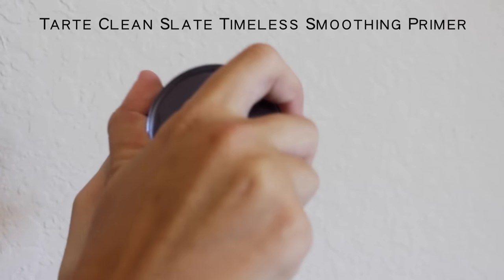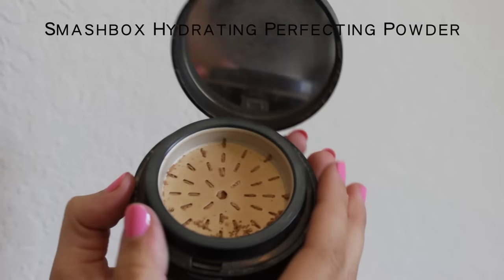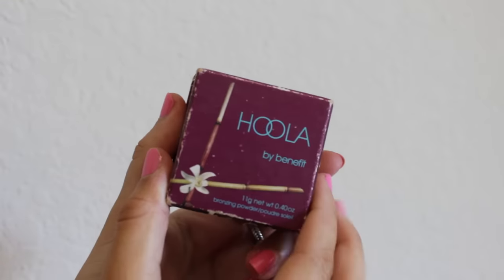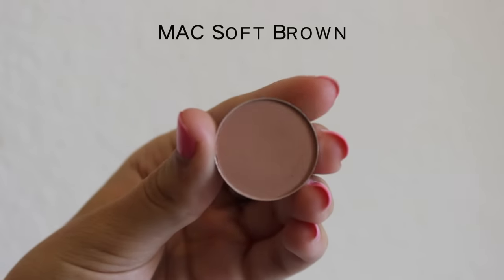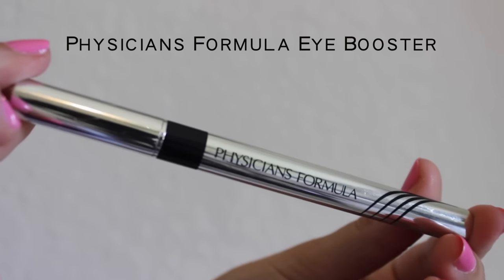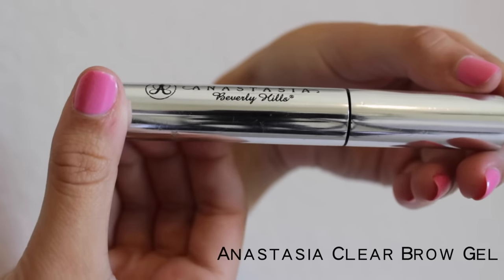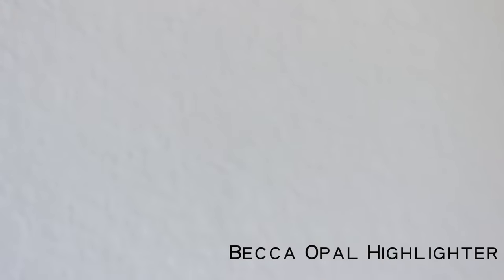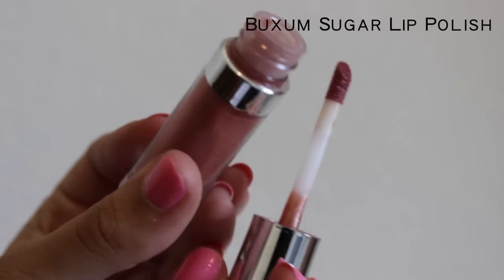Easy Everyday Makeup Look | Kristin Lauria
Hooray for another video!!!

VINE: kristin lauria

Products Used:
Tarte Clean Slate Timeless Smoothing Primer
Urban Decay Naked Skin Concealer in Med-Light Neutral
Smashbox Halo Hydrating Perfecting Powder In Medium
Benefit Hoola Bronzer
Benefit Roller Lash Mascara
Anastasia Clear Brow Gel
Buxom Full On Lip Polish in Sugar

2 Timothy 1:7 "For the Spirit God gave us does not make us timid, but gives us power, love and self-discipline."

I just want to say thank you guy for 30,000 subscribers!!! WHAT THE HECK! My goal is to start posting at least one video a week now, maybe even two! :D" I love you guys!! xoxox